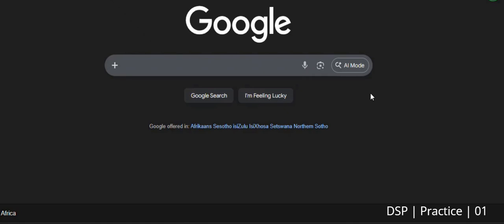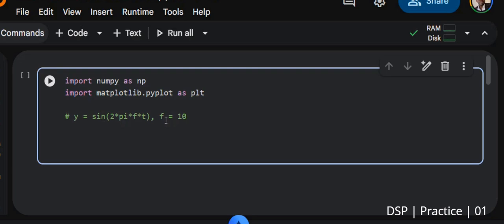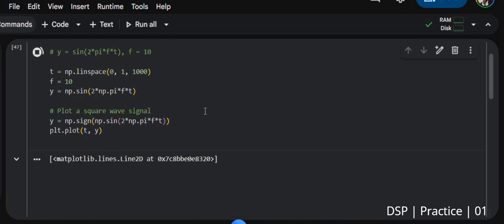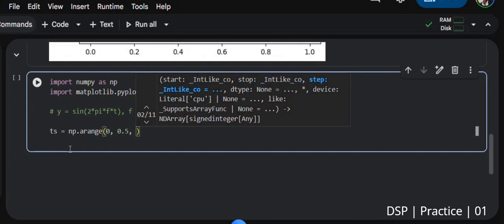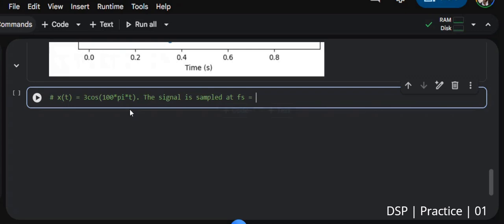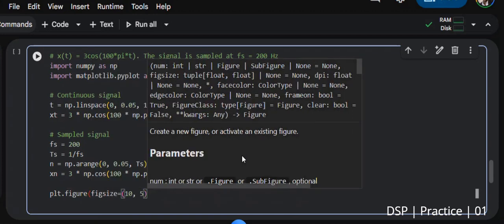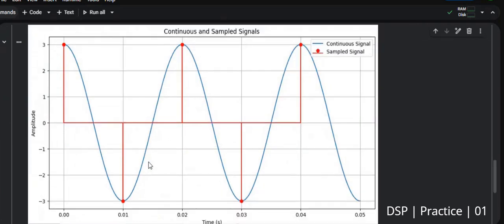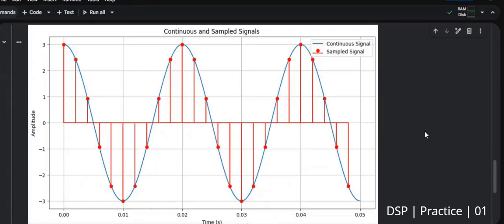DSP | Practice session 01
Digital Signal Processing | Practice session | Signals and Systems